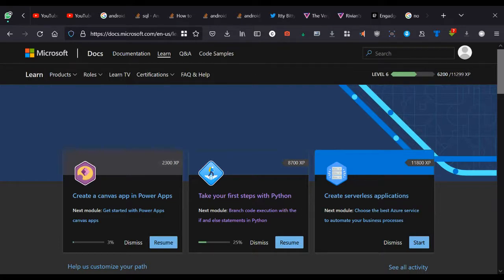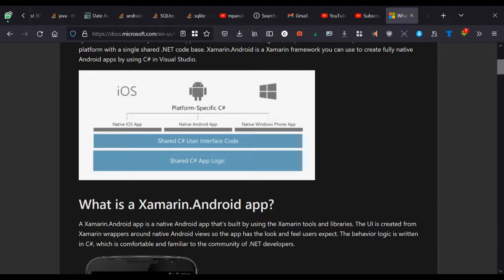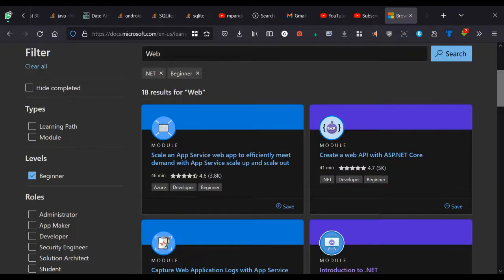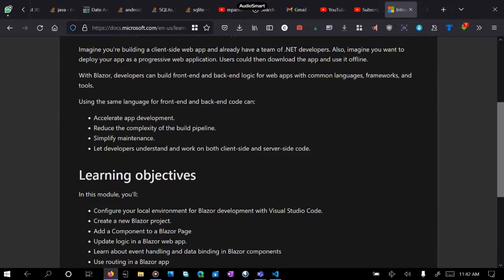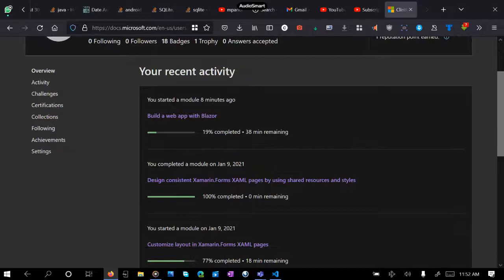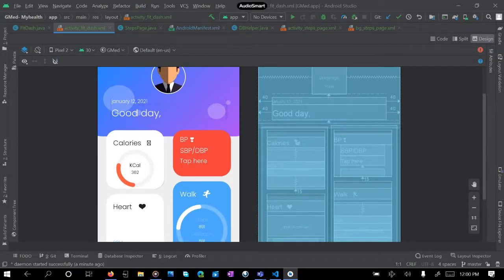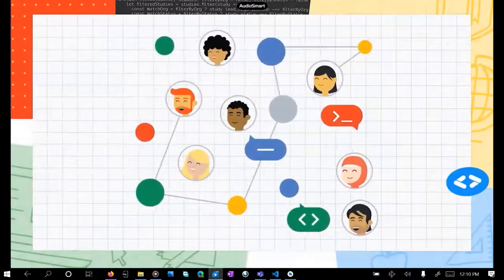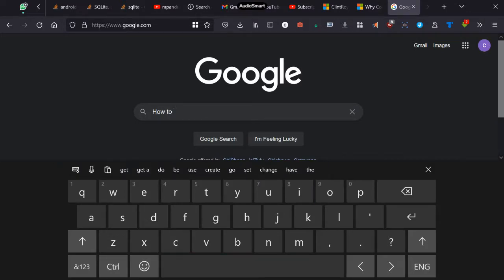Introduction to Microsoft Learn (and 2021 Induction event for MSA HIT)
Join us for the first MSA event of the new year! Hosted by Beta Student Ambassador Clint-Roy Muvirimi-Mukarakate as we give you an introduction to the Microsoft Student Ambassador Community at HIT as well as the amazing learning platform Microsoft Learn. This platform has everything from beginner tutorials to full learning paths to master programing languages, IT Tools, DevOps, and even business and financial packages too. Covering fields from programming to machine learning and data science, Learn has something for you if you love to work in tech.